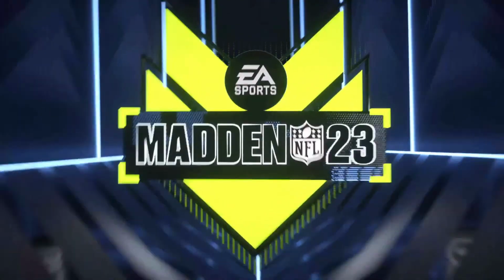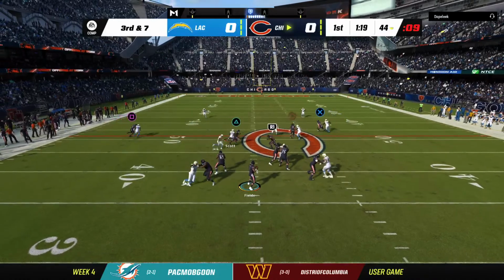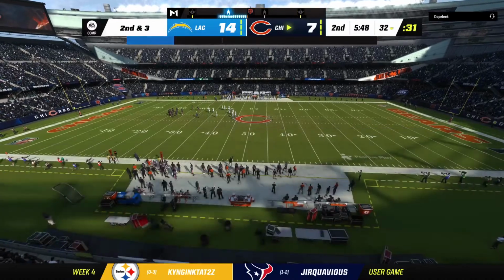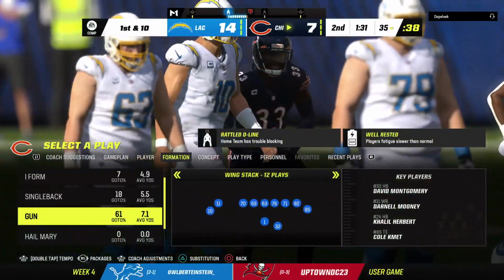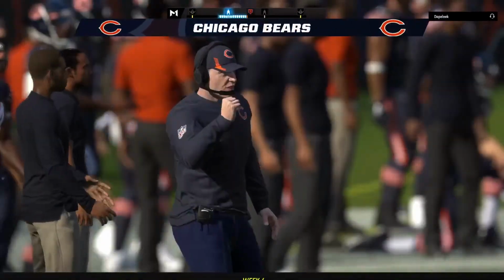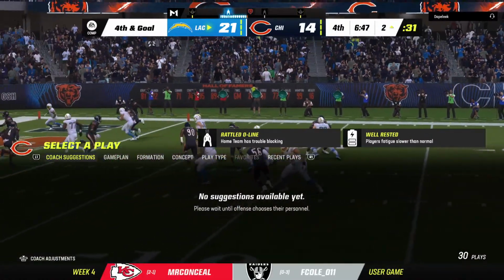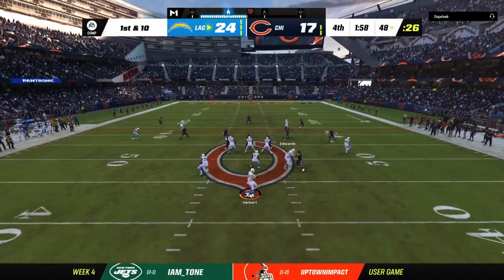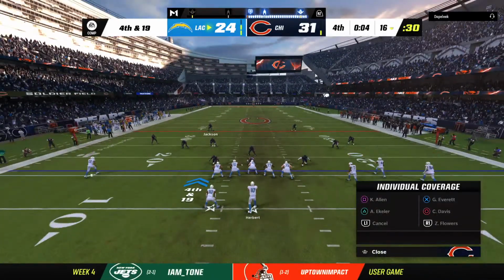Madden 23 CFL year 2 | Bears (Urintrouble) vs Chargers (Malik)